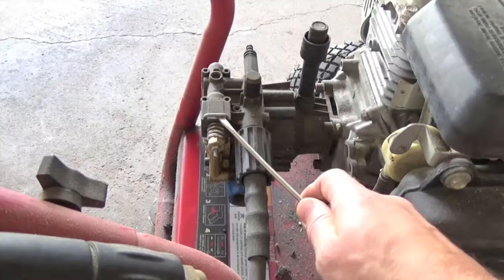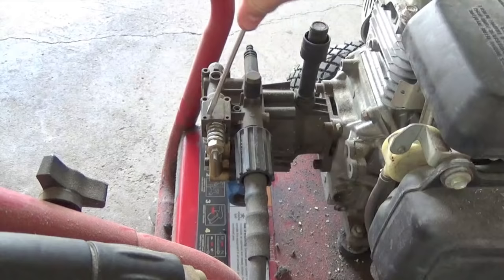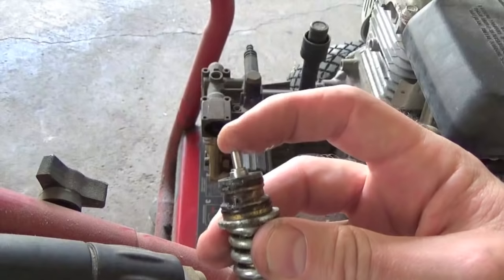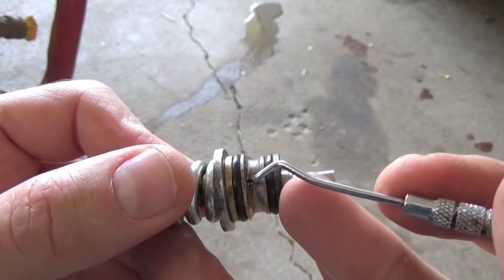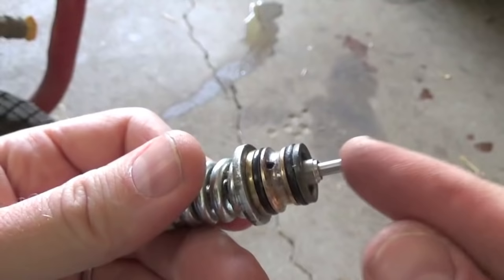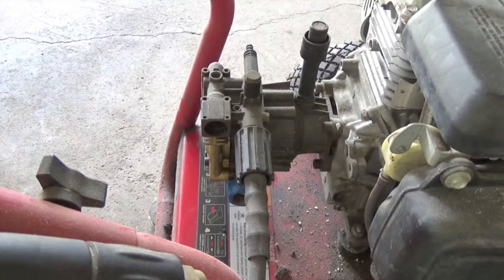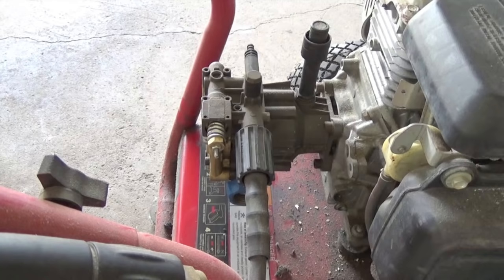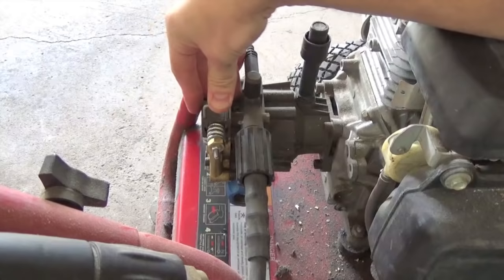Fix Pressure Washer Unloader Valve in 2 Minutes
If your pressure washer is not building pressure (and the engine is surging), there could be a few different causes. One of them is a sticking unloader valve.

Here we show you how to make sure the unloader valve on your home pressure washer is clean in just 2 minutes.

If this does not fix your pressure washer and make it build pressure again, then it is likely a water pump problem. We tackle that next time.